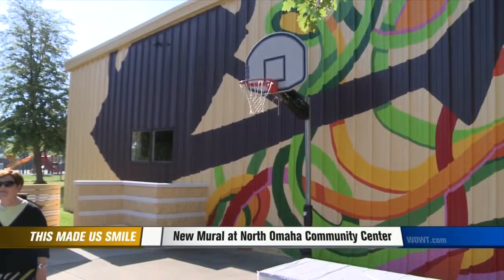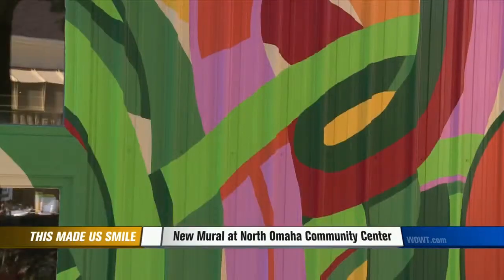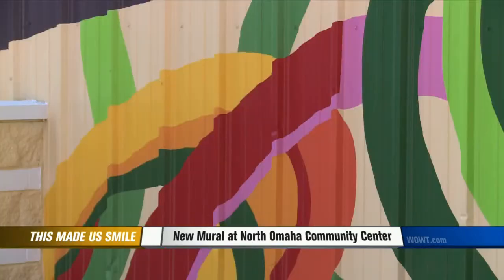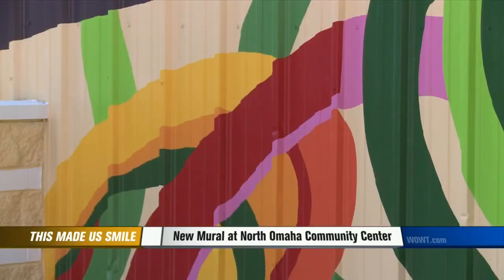New Mural at Omaha Community Center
WOWT 6 News Live at 5